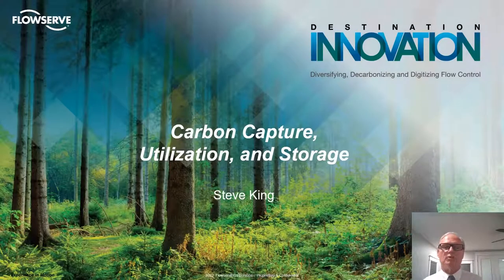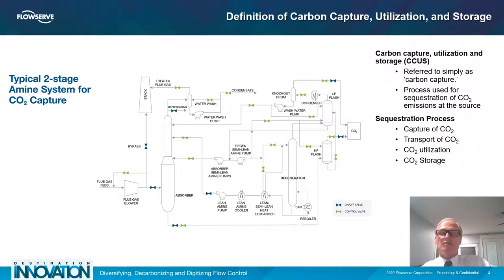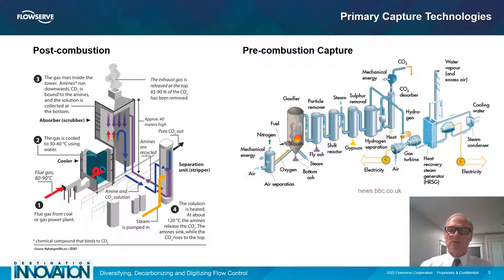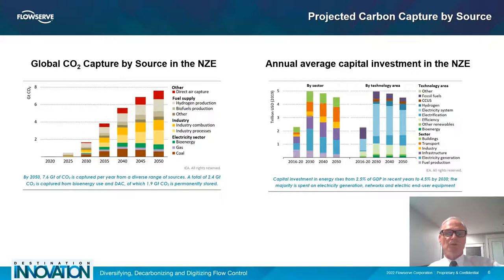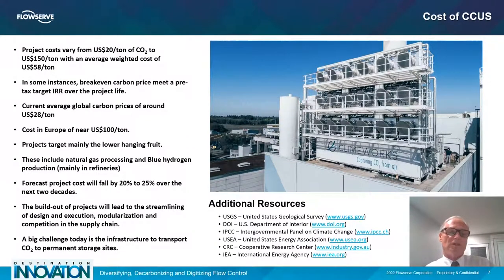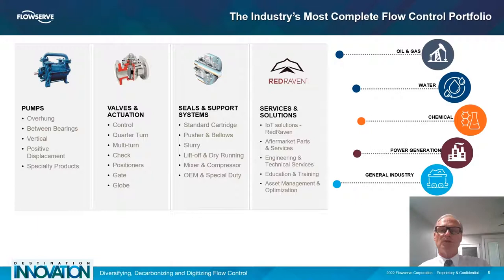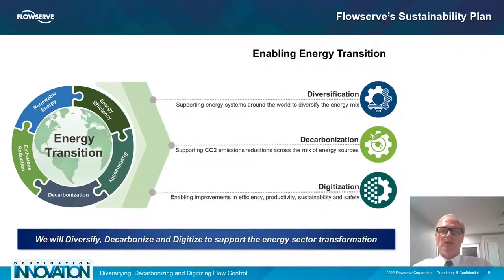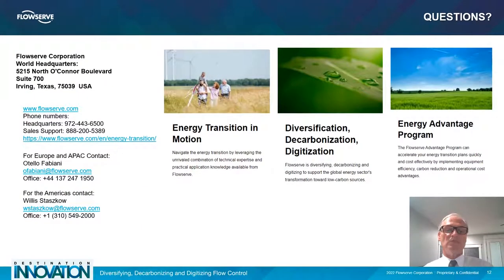Carbon Capture, Utilization And Storage | Flowserve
Presented by Steven King – Marketing Specialist
Learn more about CCUS technologies, lifecycle, future projections and more.  Steven King, Flowserve Marketing Specialist, explains all of this and more, including costs and things to look for in a business partner.

Energy Transition - We’re helping the world transition to cleaner, more sustainable forms of energy